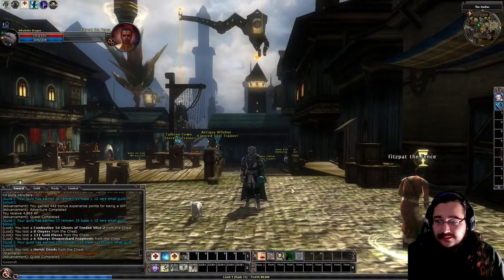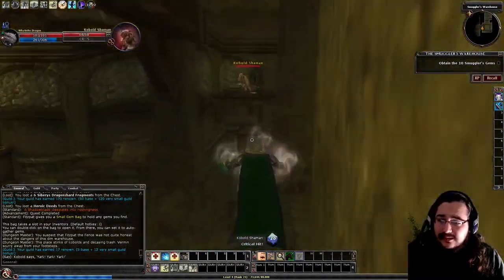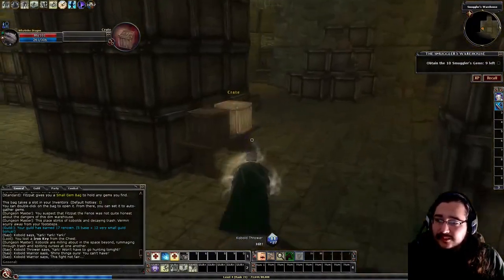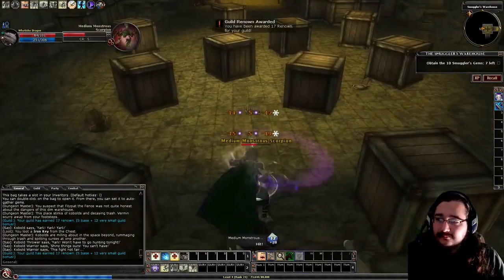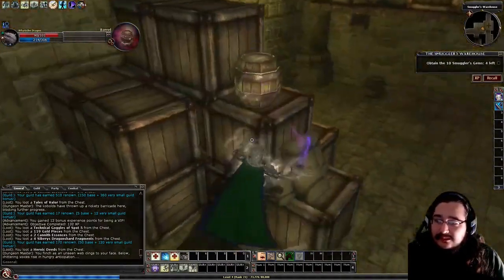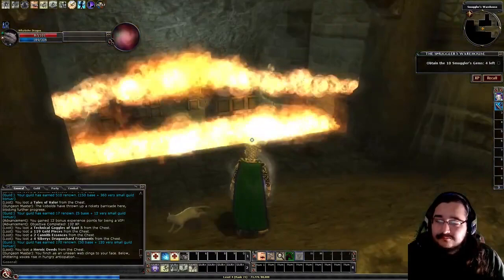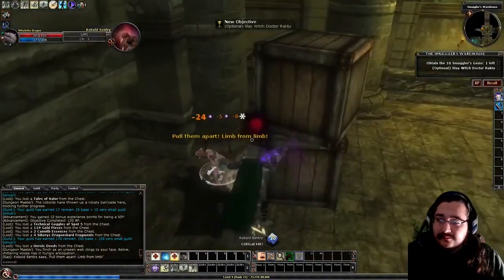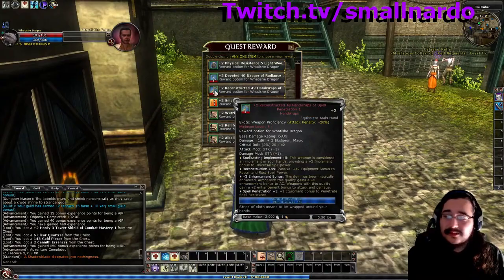The Smugglers Warehouse, Dungeon and Dragons Online, Full Walkthrough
Recorded on the Twitch channel if you're interested in joining for these recording stop by there give a follow to know when I'm streaming.

If you are interested in seeing small painted soldiers I've done you can do so at my instagram here:
or if you'd like to see a stream highlight or more shortform content I'm on TikTok